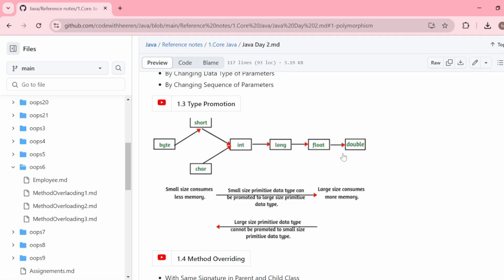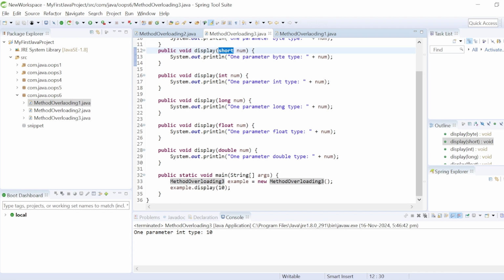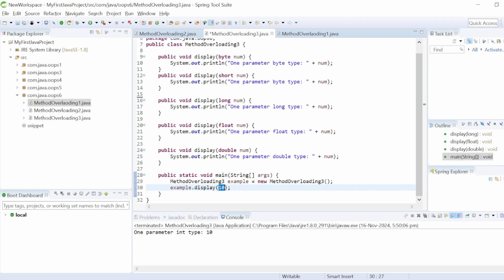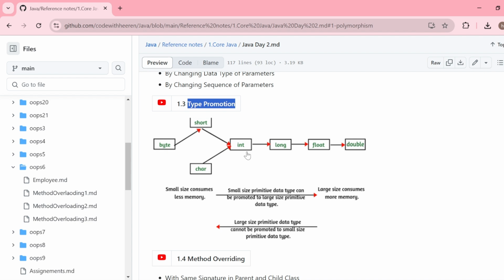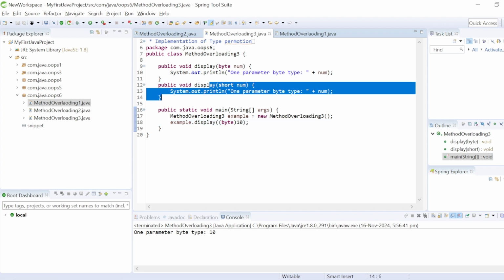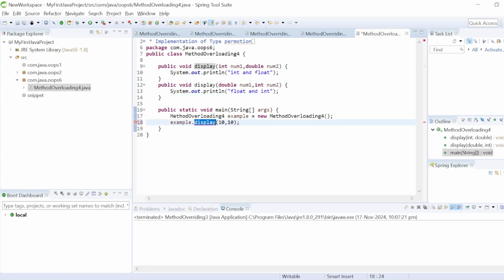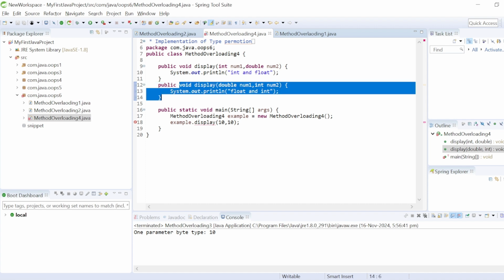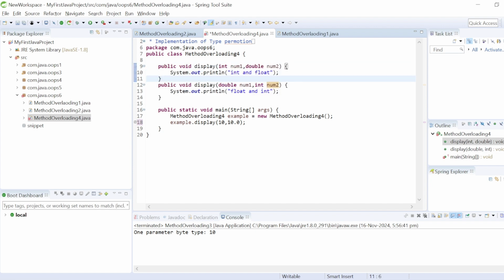Day 2 - [#1.3] Type Promotion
In this video, we'll explore the concept of Type Promotion in Java, an essential topic for mastering Java programming. This tutorial is part of our comprehensive playlist, "Java Crash Course | Beginner to Advanced Tutorial Series".

Understand what type promotion is and how it works in Java.
Learn how Java handles type promotion in method calls.

Prepare yourself for Java interviews and real-world coding challenges.

Topics Covered:
What is Type Promotion?
Type Promotion in Expressions
Type Promotion in Method Calls
Rules for Type Promotion
Advantages of Type Promotion